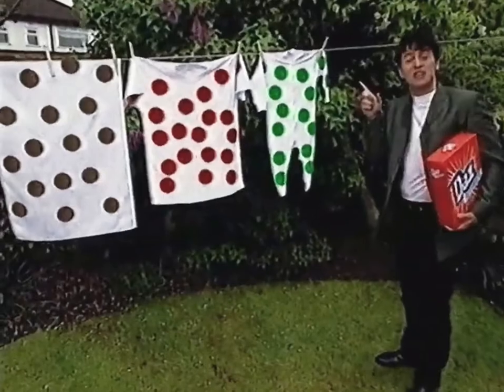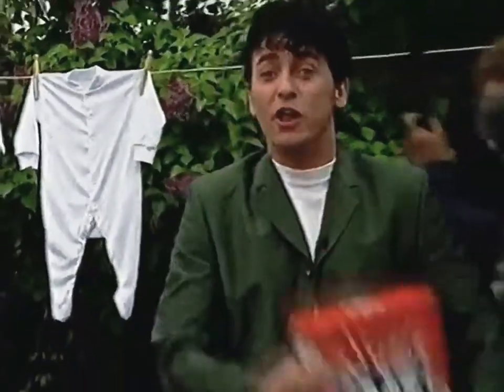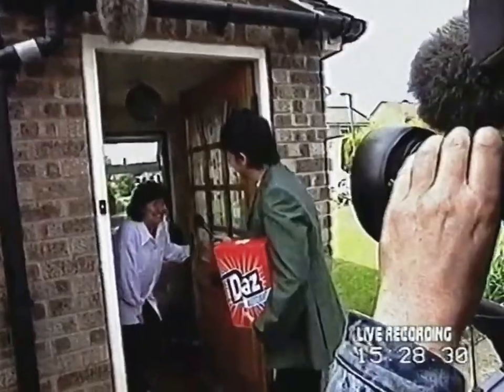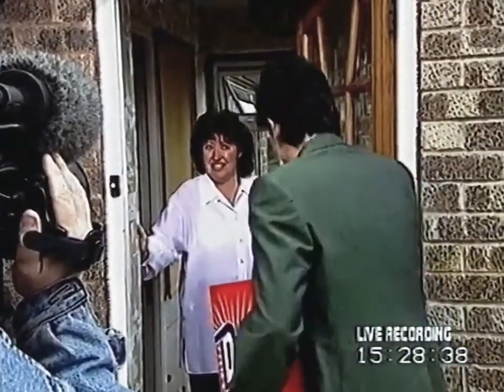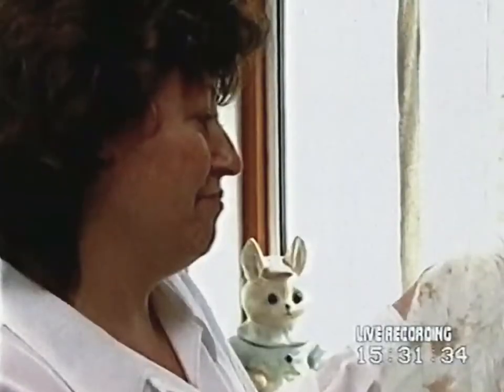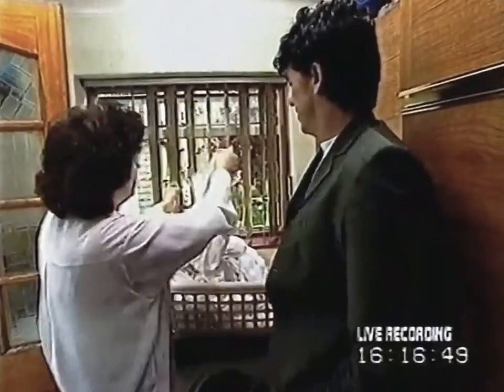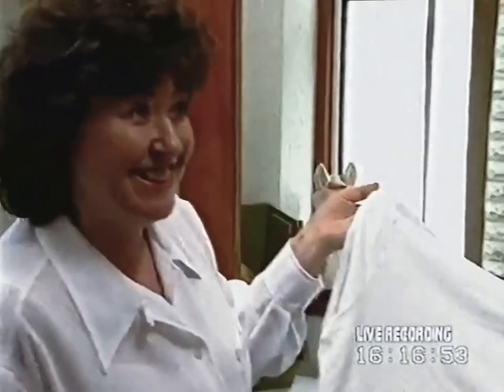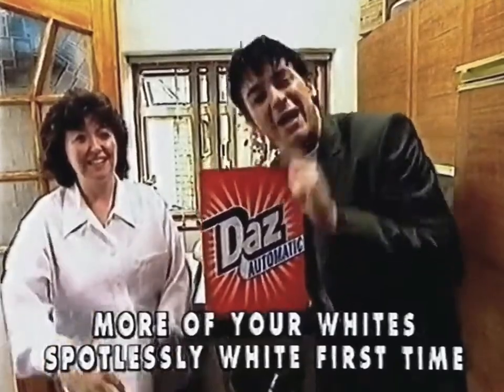1996: Daz Automatic [Mucky Pup] - On The Spot Challenge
Title: Mucky Pup
Brand: Daz
Advertiser/Client: Procter & Gamble
Agency: -
Media: TV Advert
Directed By: -
Featuring: Shane Richie
Guest Appearance: -
Voice Over: -
Year: 1996
Location: -
Country: UK
Washing Machine:
Model: -
Slogan: More Of Your Whites Spotlessly White First Time.
Facts: On the spot challenge - Daz Series.